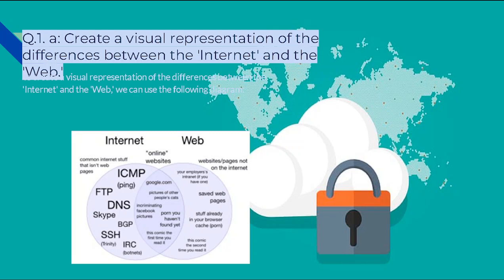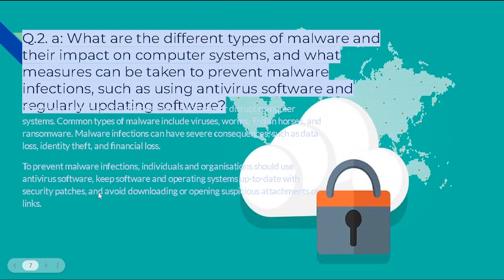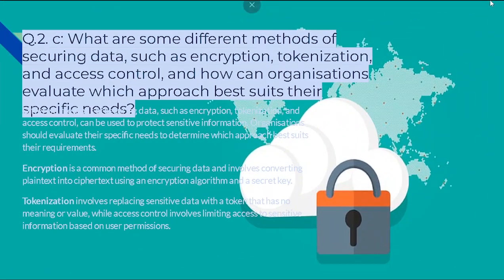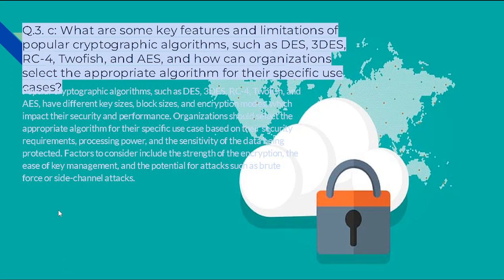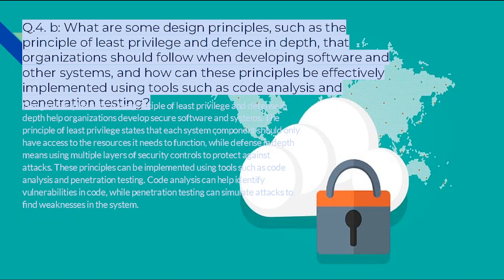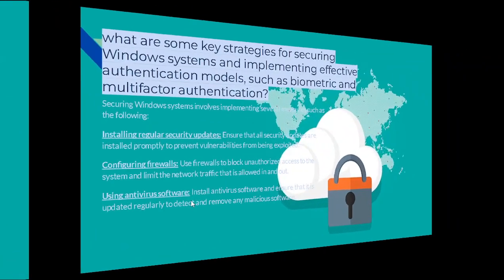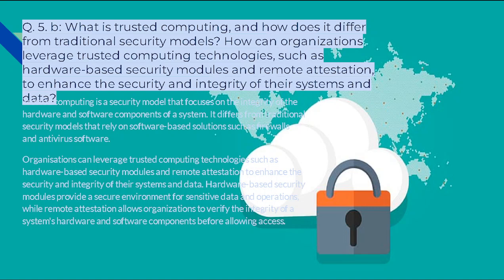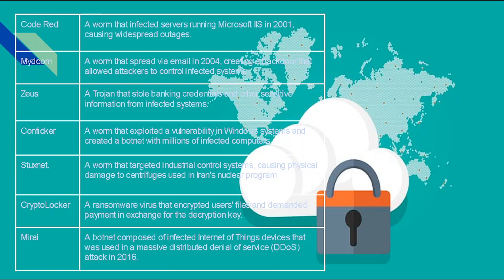INFORMATION SECURITY Test END SEM & Knowledge Area